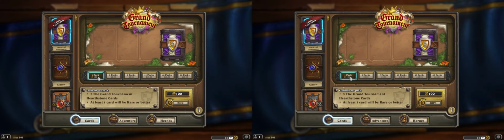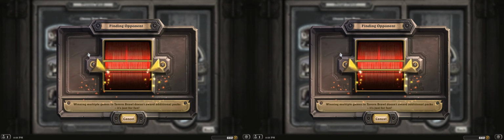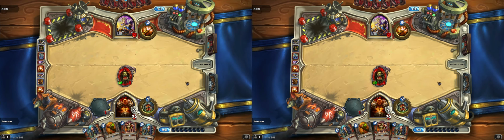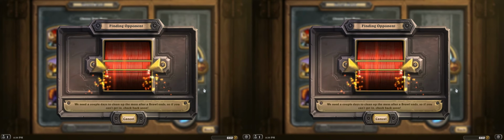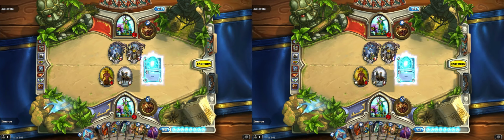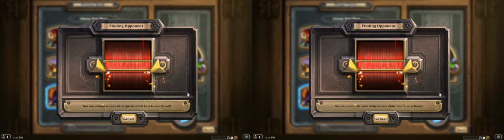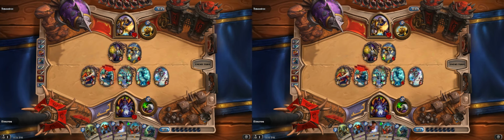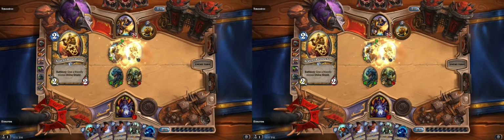Farewell Extravaganza Day 28: [Hearthstone] Tavern Brawl #10 (Stereoscopic 3D)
► 30 days of 30+ minutes videos all August to celebrate my departure from YouTube!
• I have no idea who this character I'm playing is. All I know is that he has smoked too many cigarettes and enjoys Hurfstone. It's been a while since I've played Hearthstone in S3D, so I figured I'd make a 3D video of the last Tavern Brawl of August. The card opening in particular is awesome!

I took a risk rendering this video with Premiere Pro CC 2015, and it paid off with no troubles.  I am still left with no definitive answers on why it kept failing me in the past.  For now, I'm continuing to rely upon CC 2014.2 for the mega video I'm producing to conclude this Farewell Extravaganza.

Can't view this video properly?